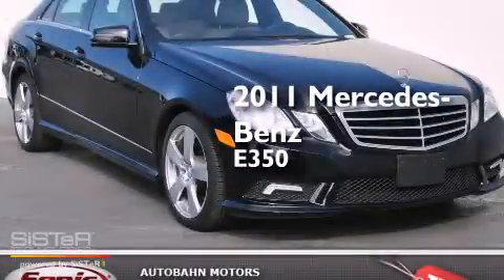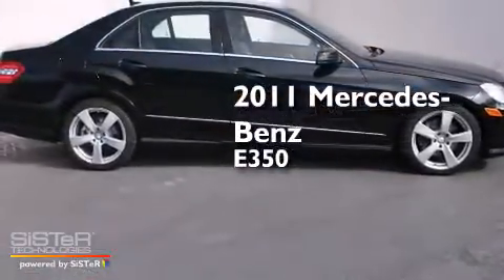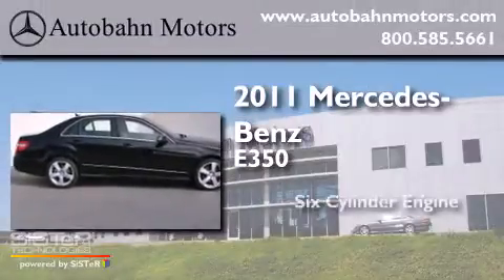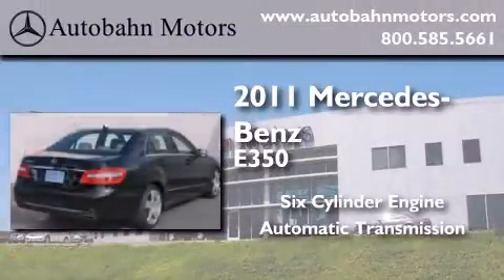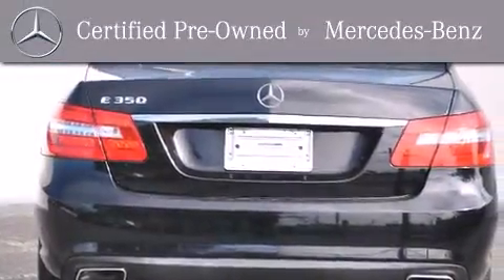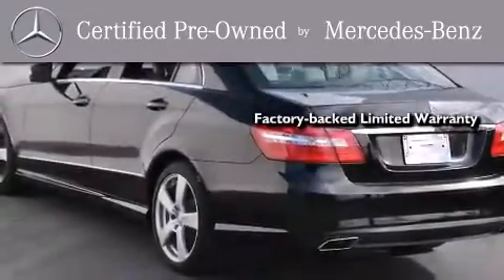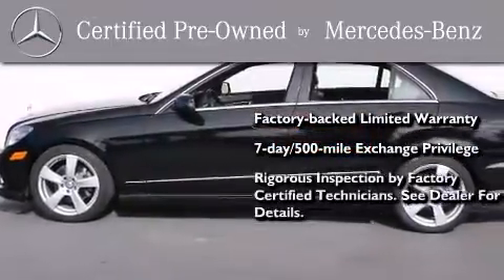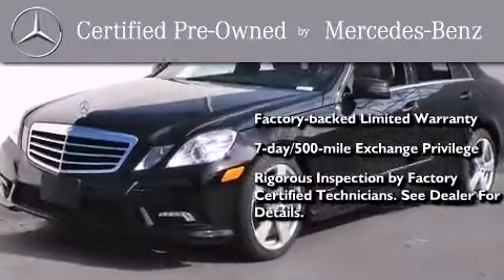2011 Mercedes-Benz E350 Certified Belmont CA 94002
We've been honored to serve the Belmont CA area , we promise that your experience at our dealership will exceed your expectations ! Year : 2011 Make : Mercedes-Benz Model : E350 Engine : 3.5L V-6 cyl Trans . : Automatic Exterior : Black Miles : 22,682 Interior : Beige Autobahn Motors 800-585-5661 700 Island Parkway Belmont , CA 94002 Preowned 2011 Mercedes-Benz E350 Belmont CA